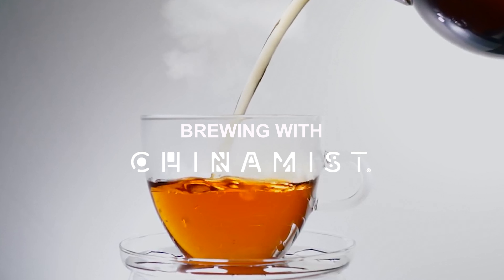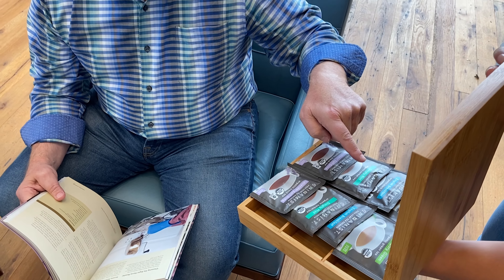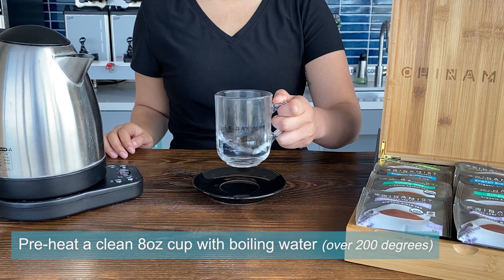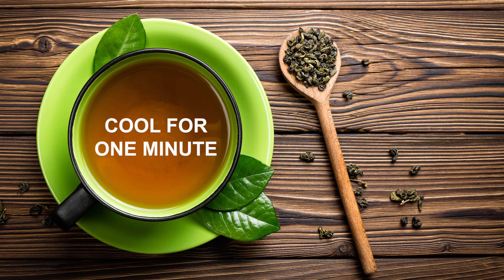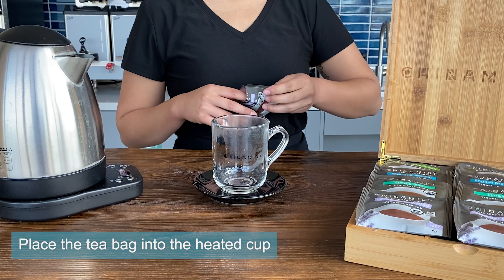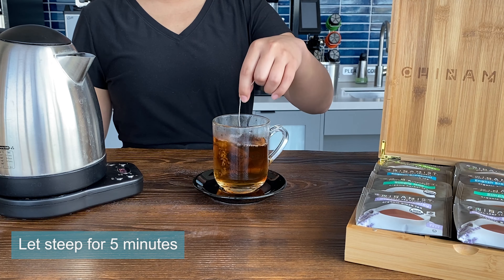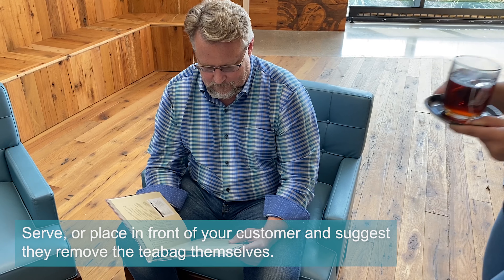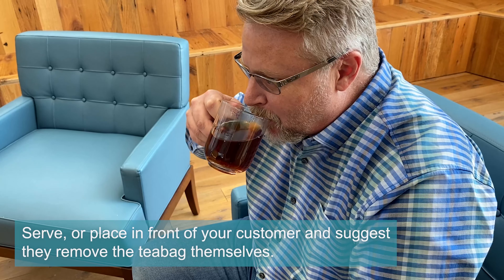How to Brew China Mist Hot Tea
How to brew a delicious cup of China Mist hot tea - every time. Great for use in restaurants, hotels, and other foodservice operations.